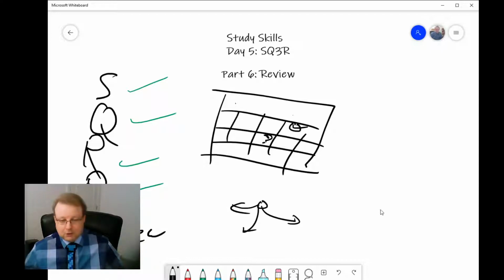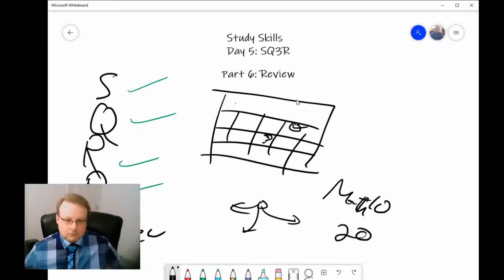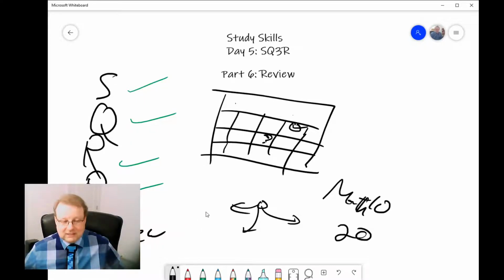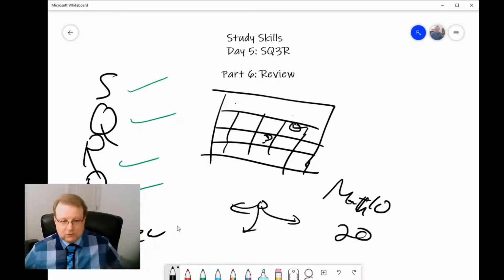Study Skills 5.6: Review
The final R in SQ3R is Review.